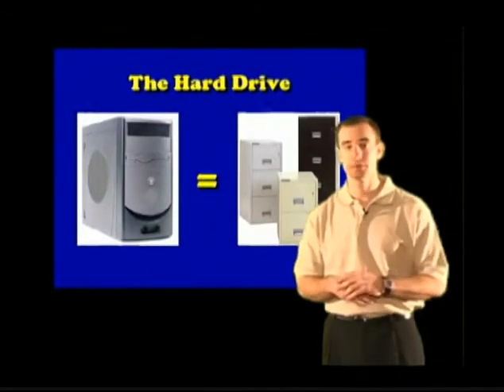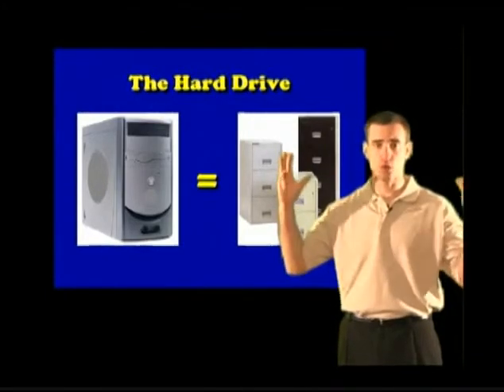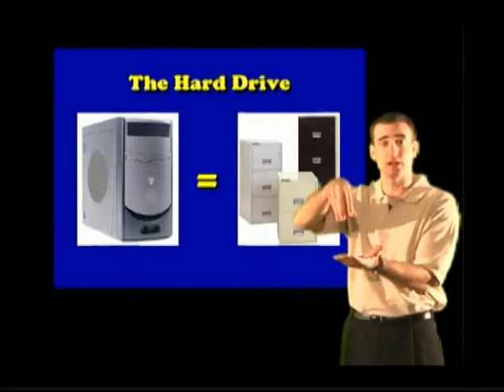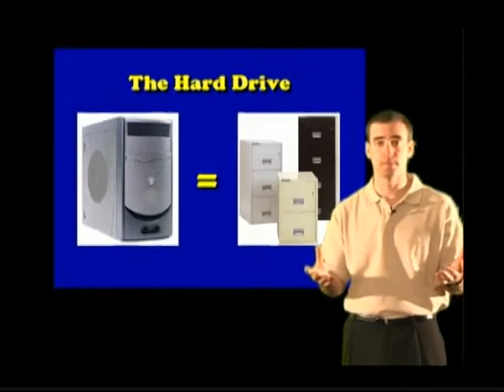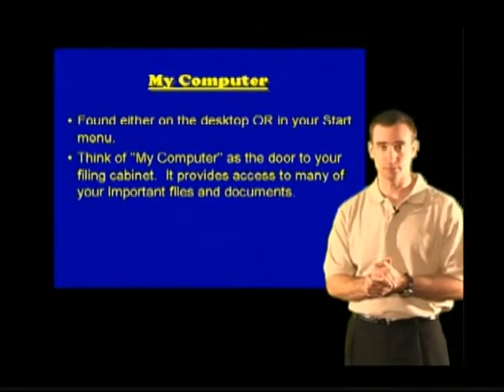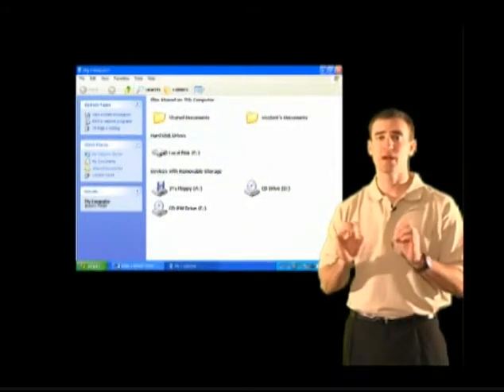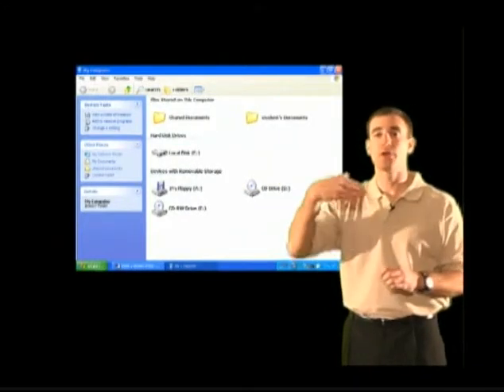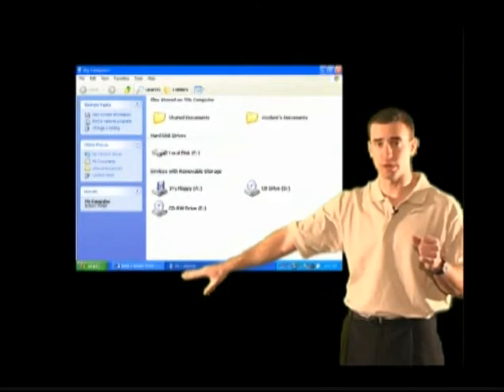Basic XP (3-1) - Exploring "My Computer" - The File System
This video explains the basics of the filing system using "My Computer."  Step-by-step instructions and illustrations are included.